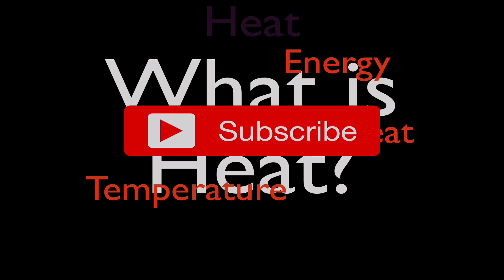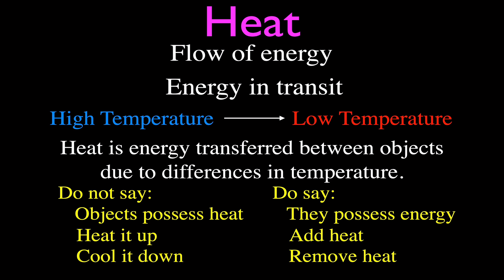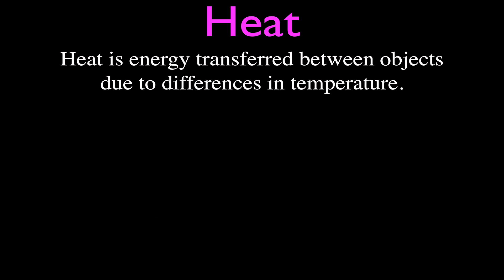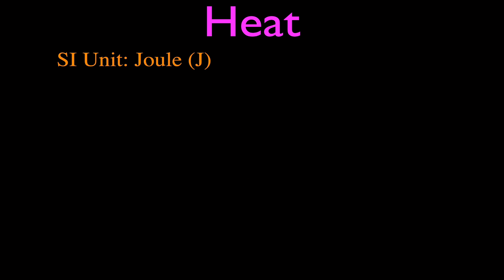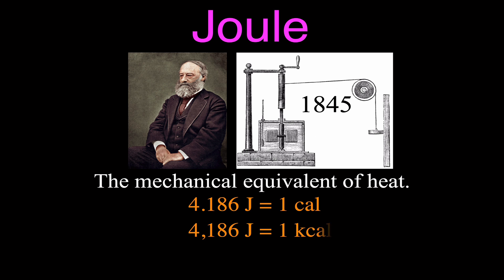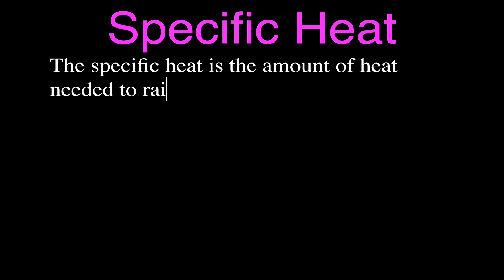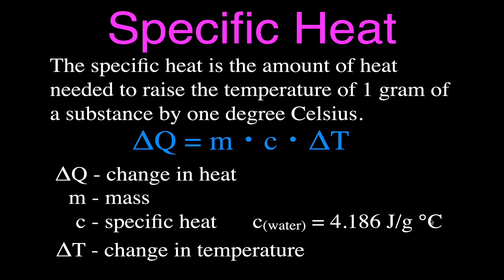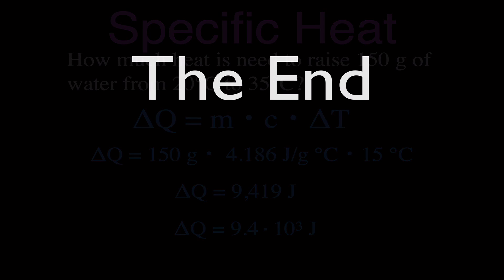What is Heat? An Explanation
This video explains what is meant by the term heat. In everyday life the term heat is used many different ways, but in physics heat has a very specific meaning. The standard unit for heat is the joule. Also presented in this video is the relationship between the joule and the calorie and how to calculate the change in heat of a material. Physics, chemistry and math all clearly explained step by step.